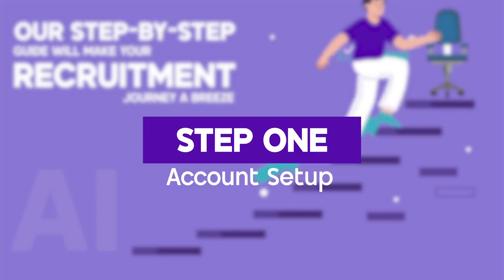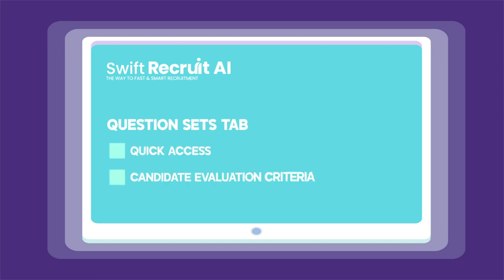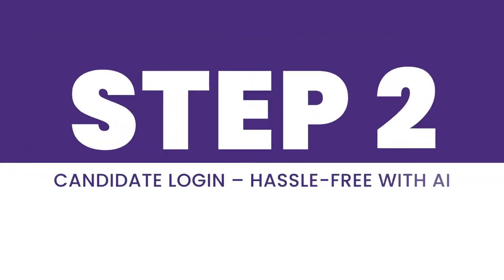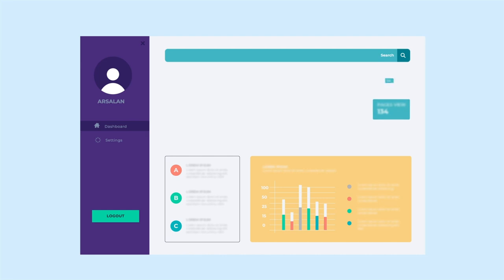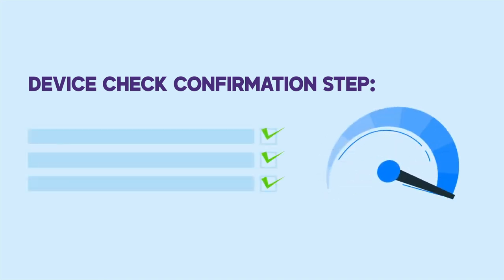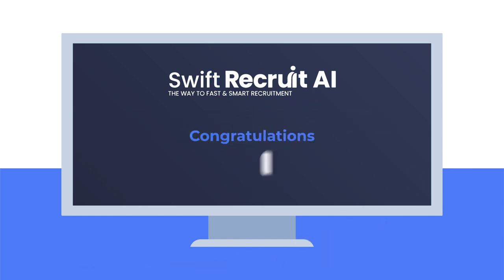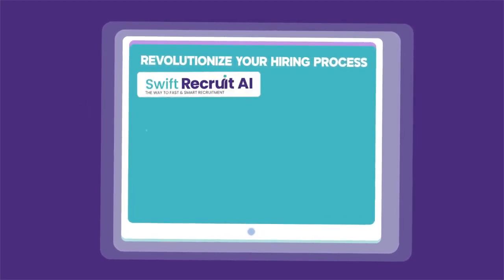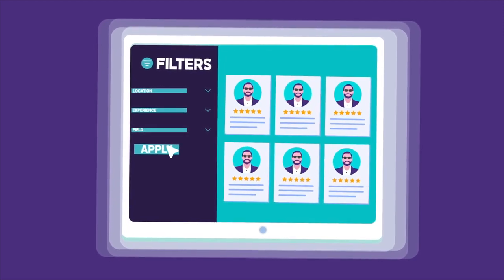SwiftRecruit AI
The Tech-Powered Recruitment Landscape
- AI and automation:  From screening resumes to scheduling interviews, technology is streamlining the recruitment process.
- Data-driven insights:  Leveraging data analytics helps identify top talent, measure campaign effectiveness, and optimize recruiting strategies.
- Virtual reality and augmented reality:  Immersive technologies are being used to create engaging recruitment experiences.